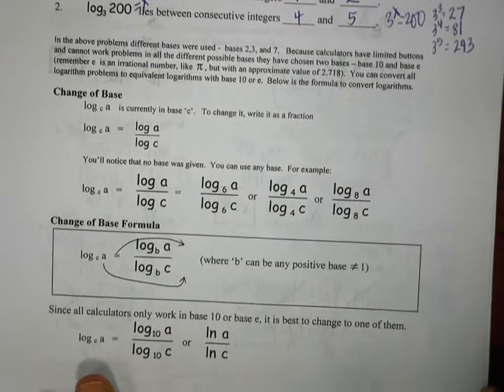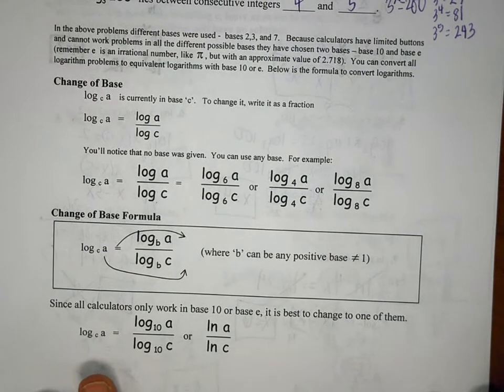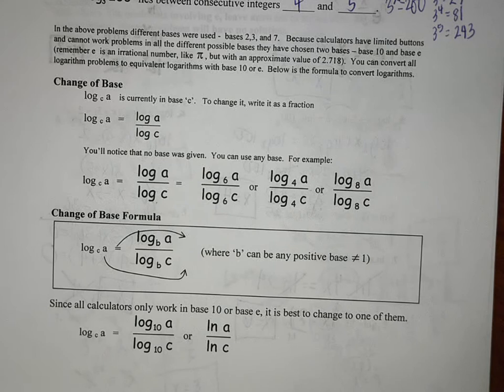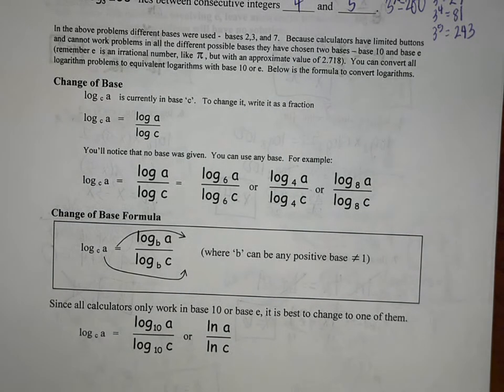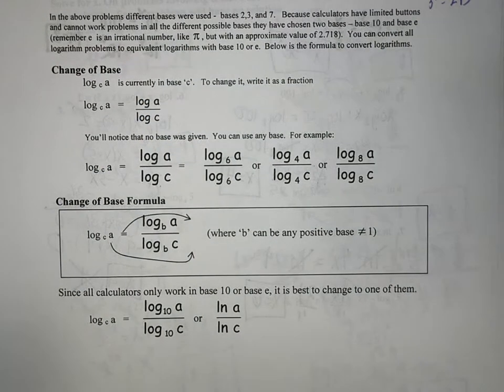Notes 8B 11 part 1